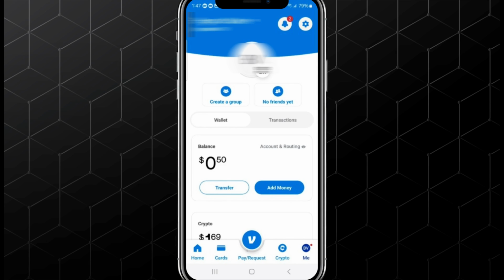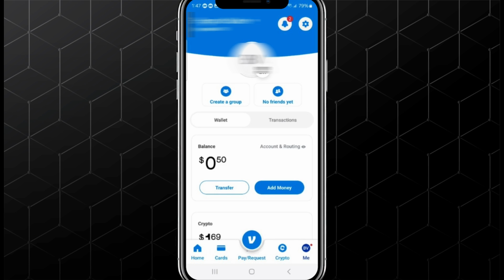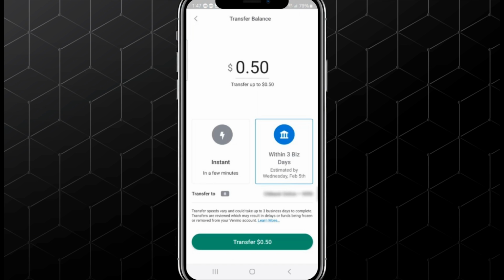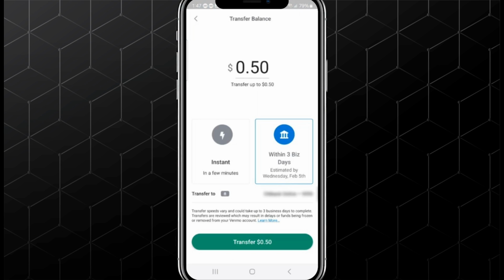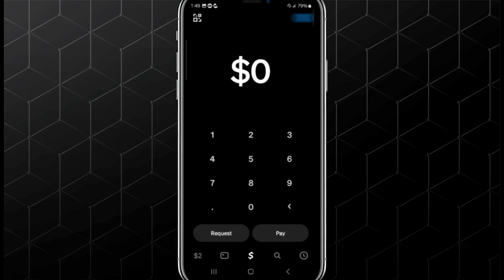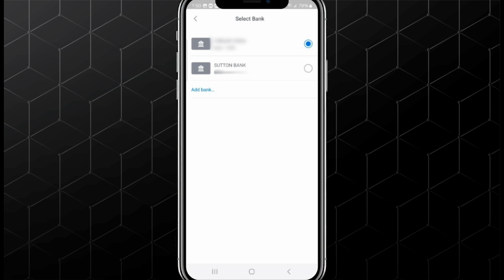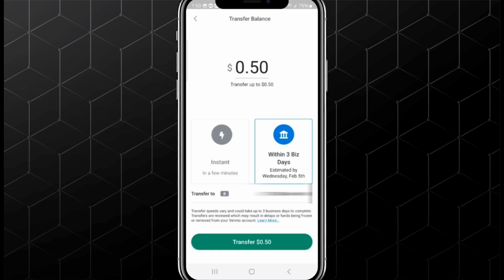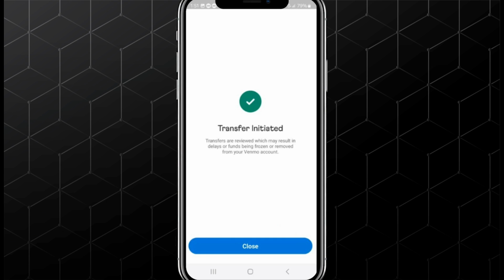How to Put Venmo Money on Cash App in 2026 ✅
Want to transfer money from Venmo to Cash App in 2026? In this video, I’ll show you the safest ways to move your funds, step by step, including linking bank accounts, using intermediate transfers, and avoiding fees or errors. I’ll also share tips for managing multiple payment apps efficiently and securely—helping you move your money smoothly between platforms.